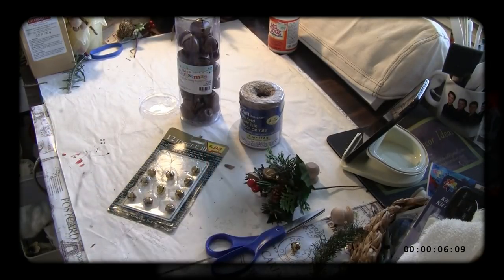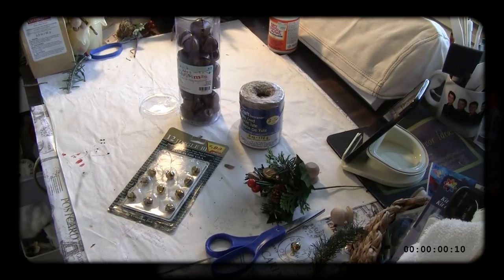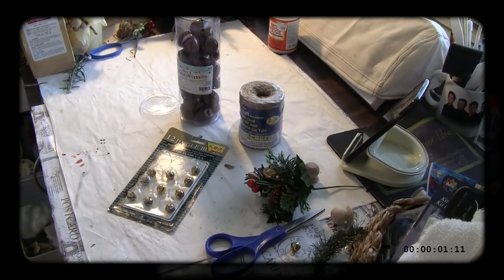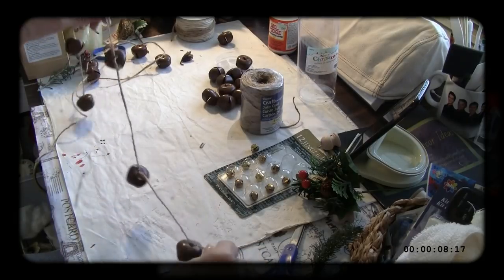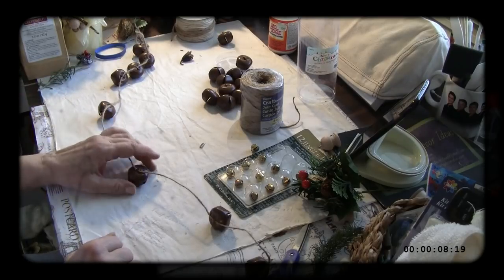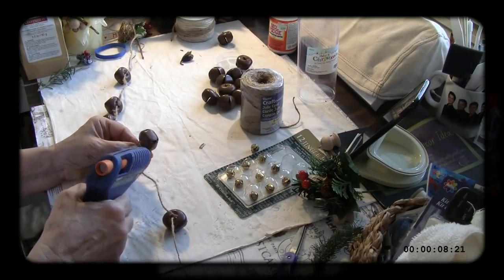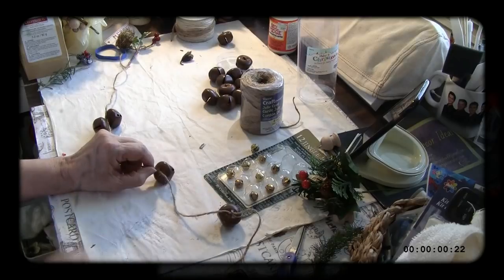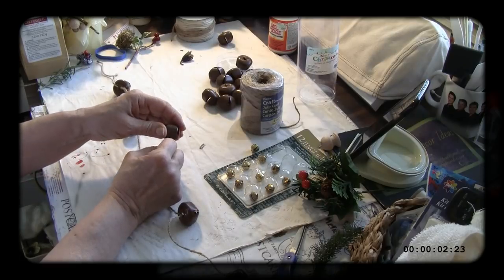Magnolia Farmhouse Inspired DiY "Jingle Bell Garland !"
This was a fun DIY, and very fast Toooo! I Love Bringing these DIY's to you. I always love seeing and learning new things ...most importantly sharing new things that I have seen . So with that being said ...I hope you enjoy this new DIY I enjoyed making!

Remember ... " The World's A Better Place Because Your In It!